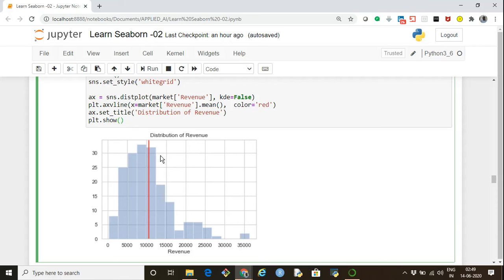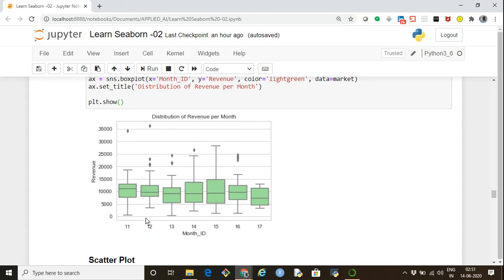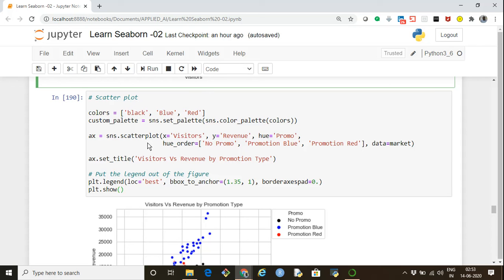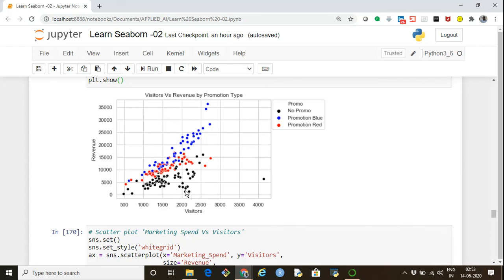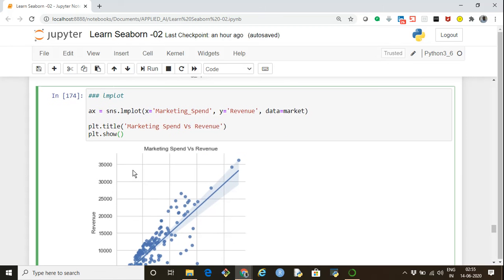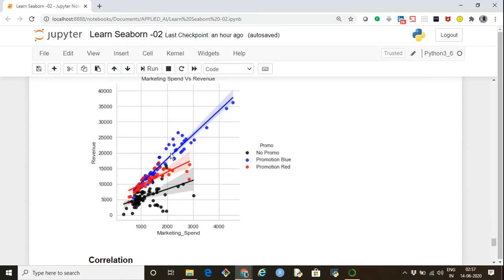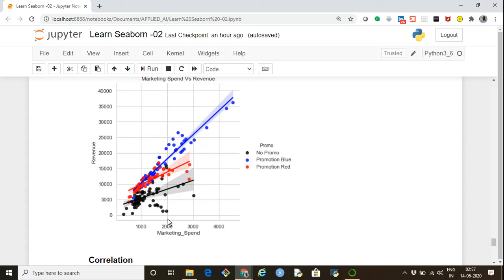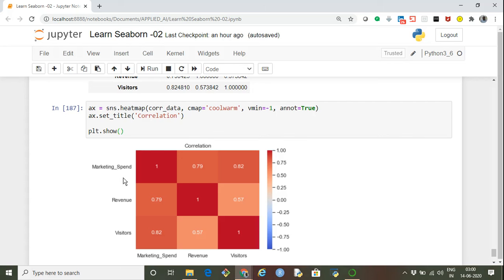Learn Seaborn 03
Barplot, Box Plot, lmPlot, HeatMap